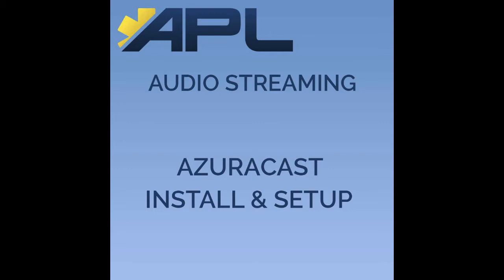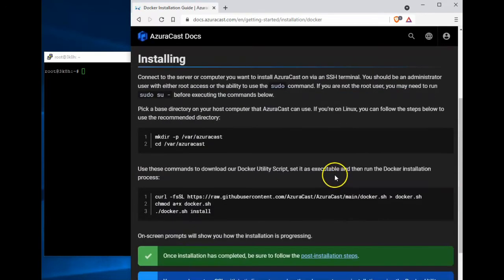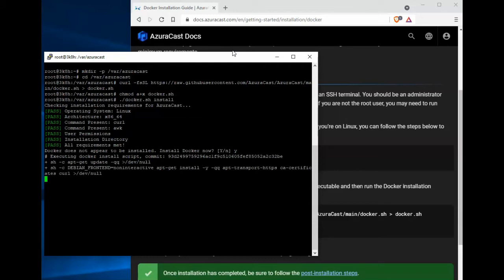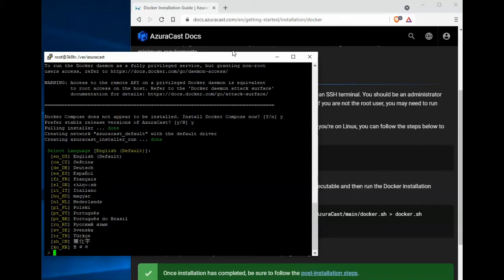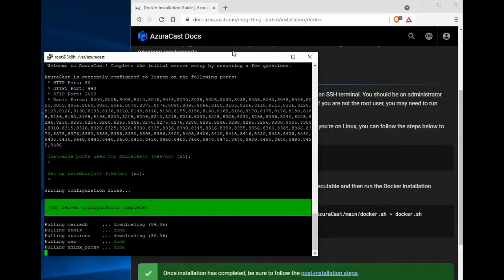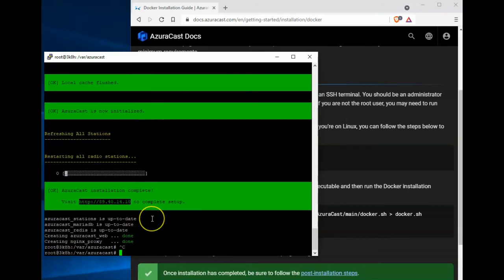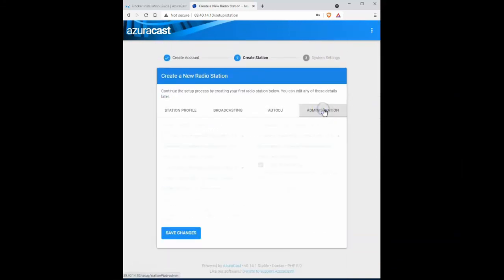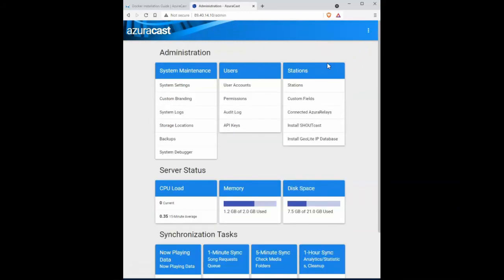Install Azuracast Yourself! (Linux)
Step by step walk thru and how to install Azuracast on a Linux VPS server
Adding more content there and more videos coming!   so apologies for the late replies!